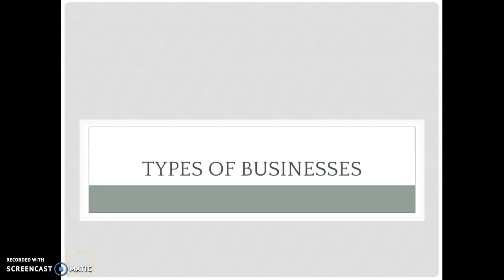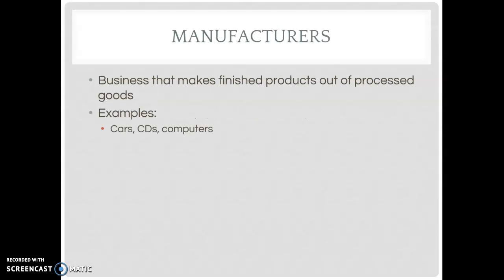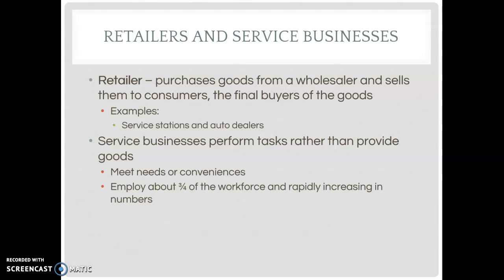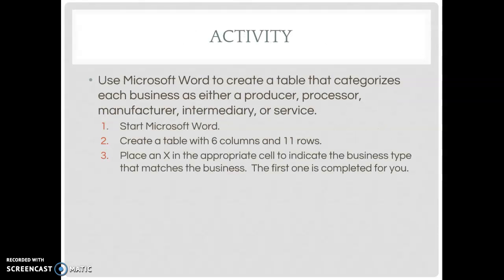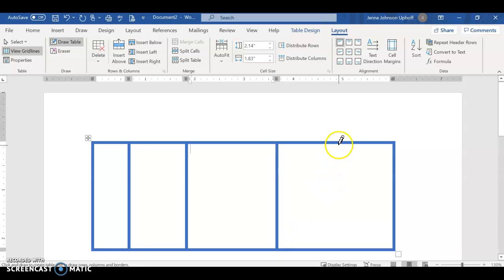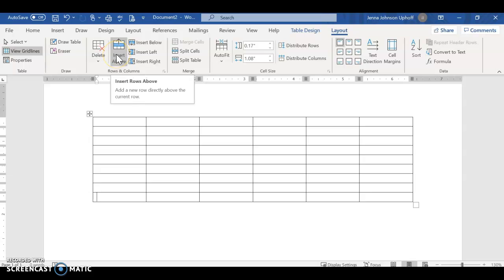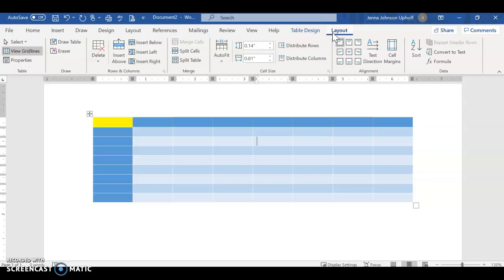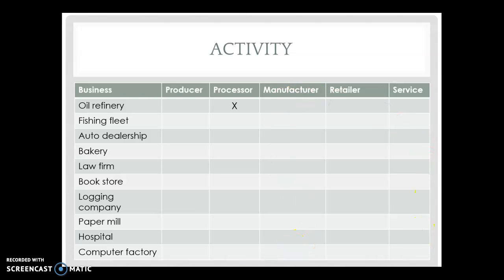BoB - Unit 1 - Types of Businesses